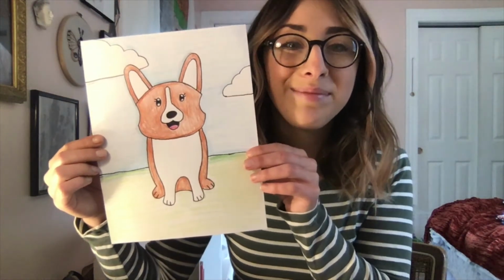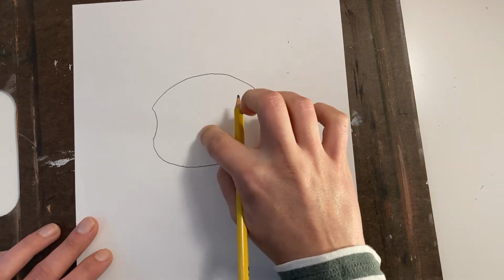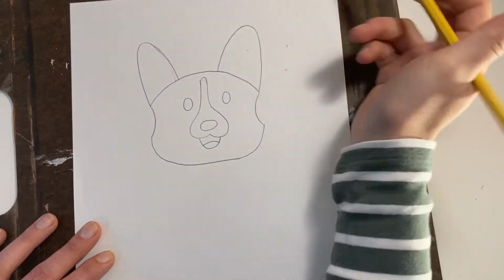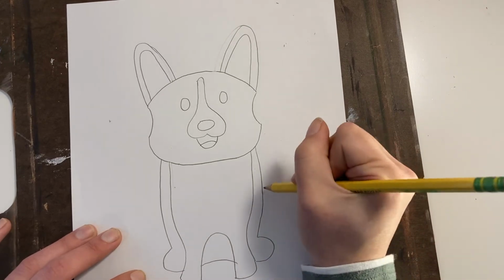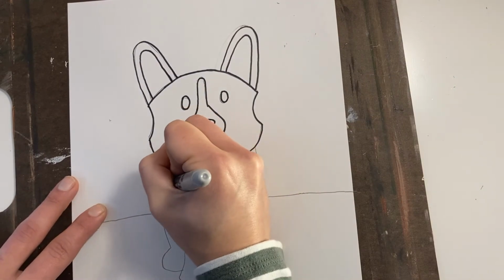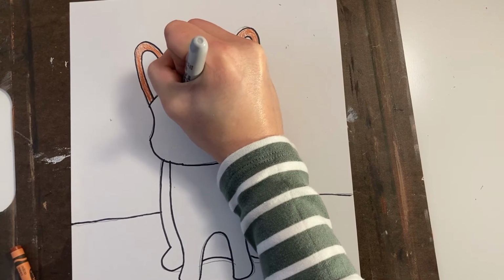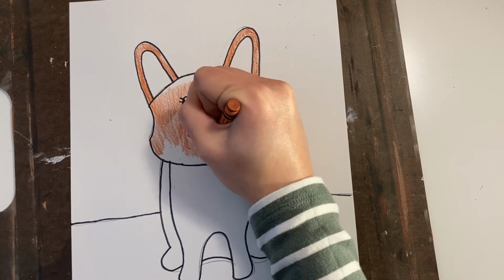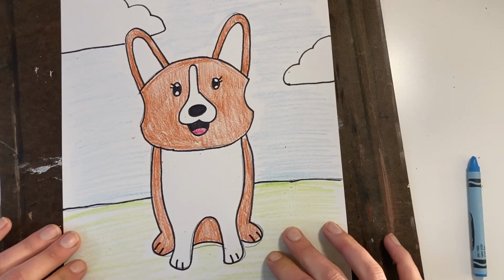Friday Enrichment:How to Draw a Corgi